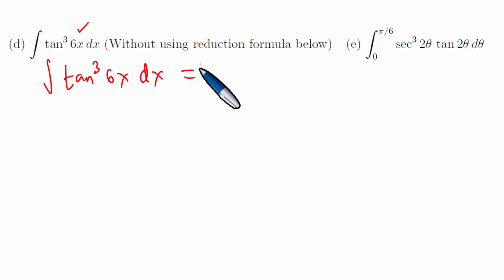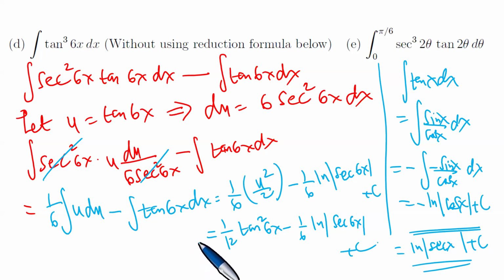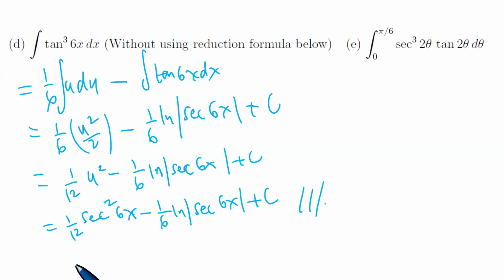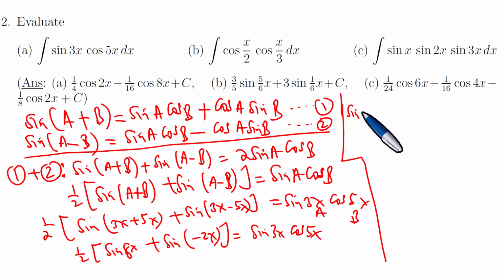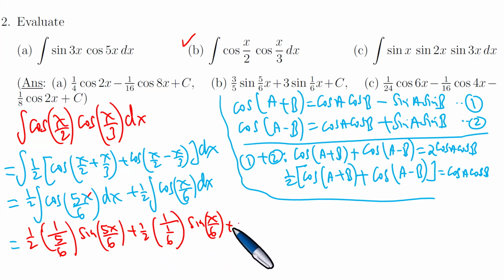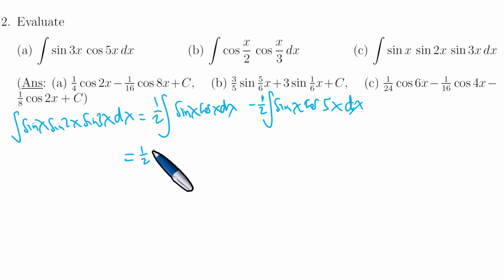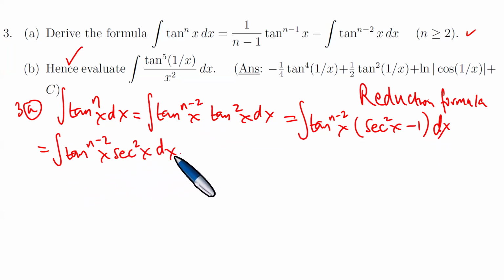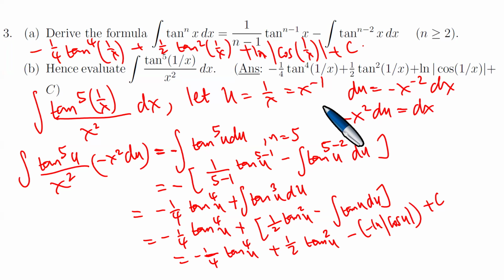MATH141 UKZN Calculus|Trigonometric Integrals|Definite Integral| Indefinite integral| MATHEMATICS 1B